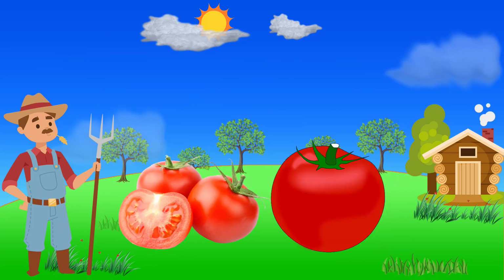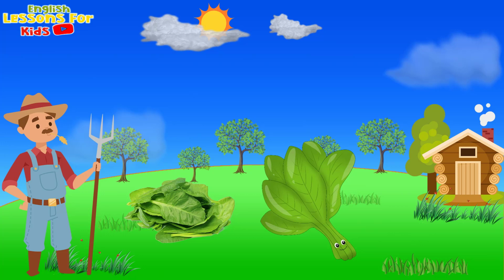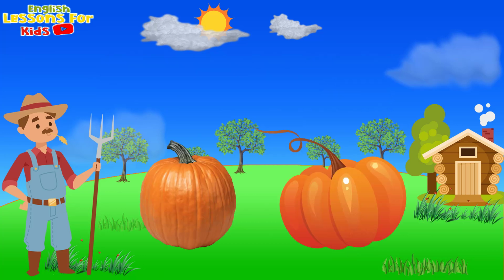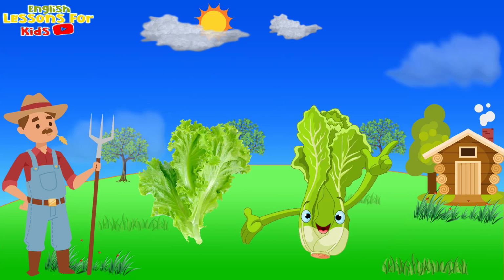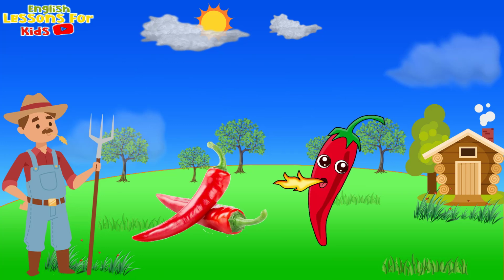Vegetable Names in English Part 02 | English Lessons For Kids babyshark Vegetables Nursery Rhymes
This lesson and training is dedicated to teaching English to children, so that it follows an easy and simple way to learn English for beginners, as it teaches you how to speak English
Nursery Rhymes
Nursery Rhymes
Nursery Rhymes
1hr Baby Shark different versions and games, Pinkfong sing and dance animal songs  Educational

app
Baby shark, doo doo doo doo doo doo
This Is The Way We Get Dressed   More Kids Songs  Super Simple Songs
Sesame Street: Birthdays Elmo's World
ABC Song with Balloons  More Nursery Rhymes & Kids Songs CoCoMelon
No No Go to the Potty  Healthy Habits Song Doctor Cartoon  Kids Songs Kids Cartoon  BabyBus
Johny Johny Yes Papa Ball Pit Show  ChuChu TV 3D Baby Songs & Nursery Rhymes for Kids
Stacy and the best cat stories for kids
Alice Pretend Princess & playing in Restaurant with Kitchen Toys
Masha and the Bear